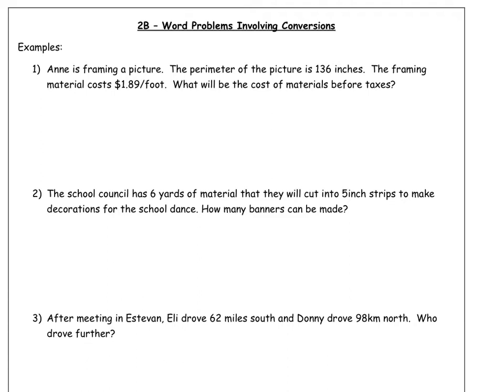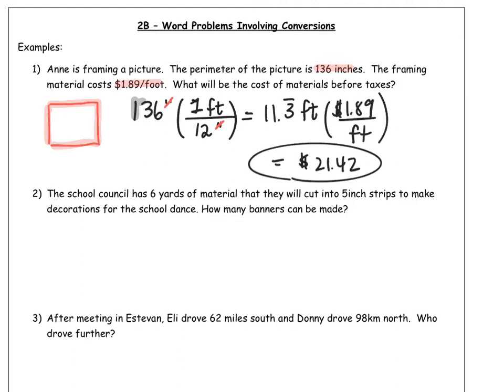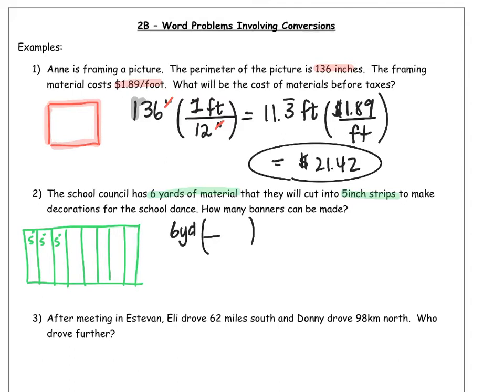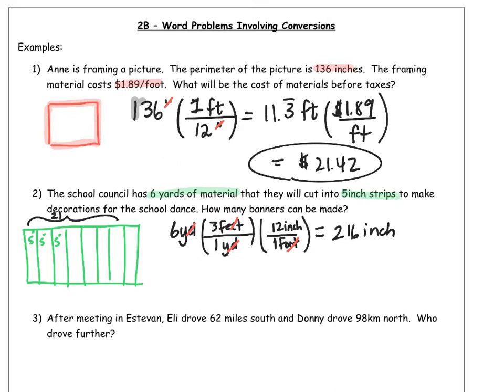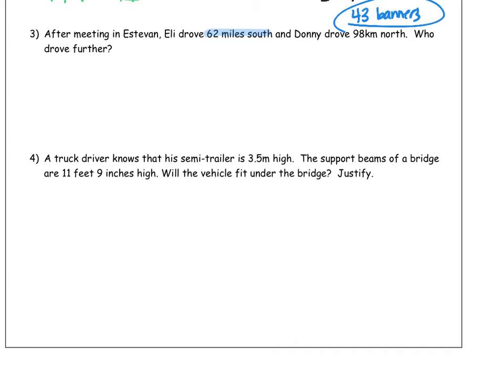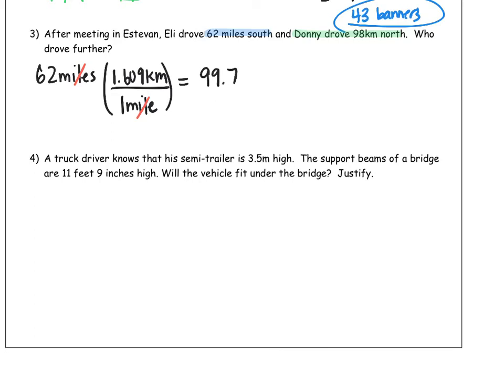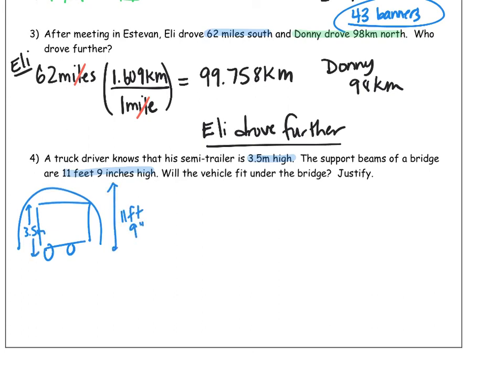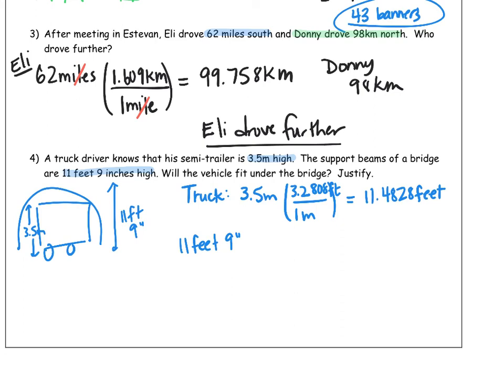fp10.03 -02B - Conversion Word Problems